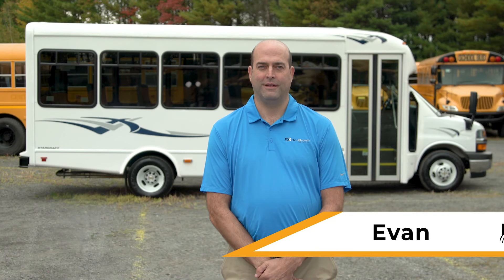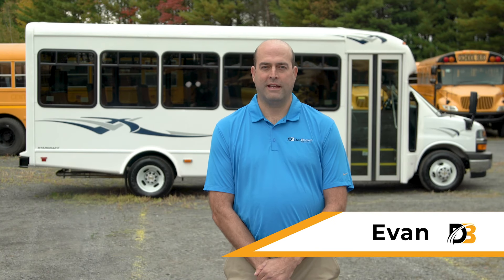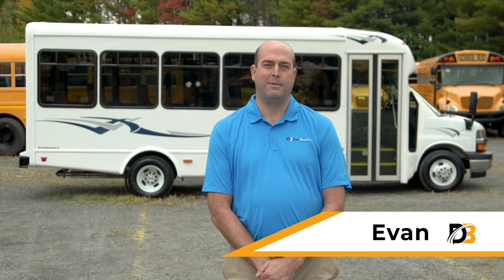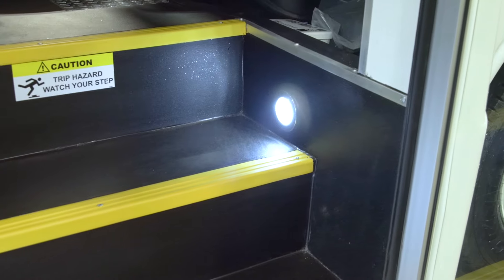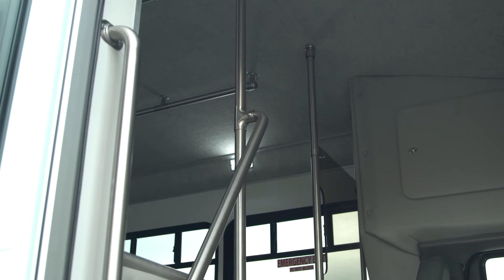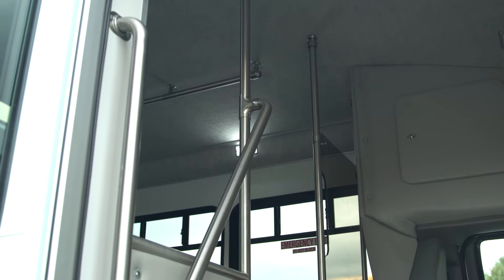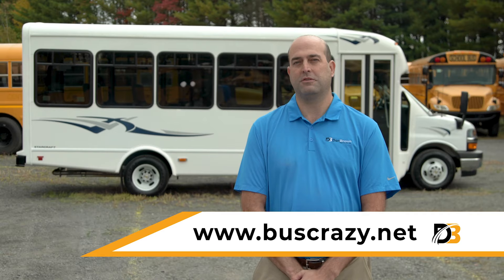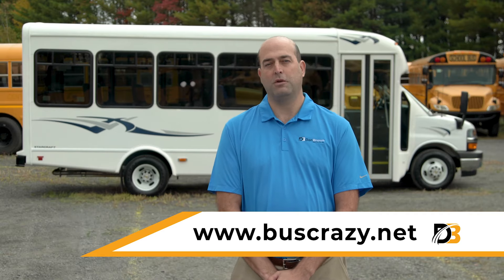Starcraft Allstar 25 Passenger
Don Brown Bus Sales has the largest bus inventory in the northeast with new and pre-owned with several bus types including school, commercial, and activity buses.